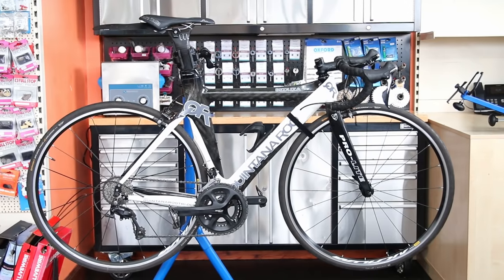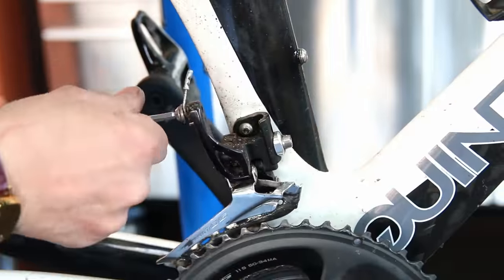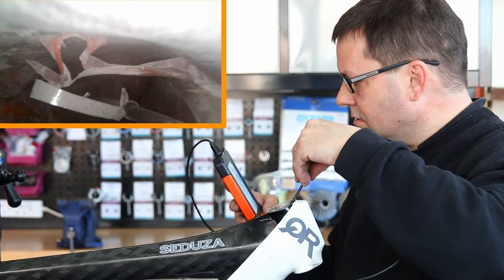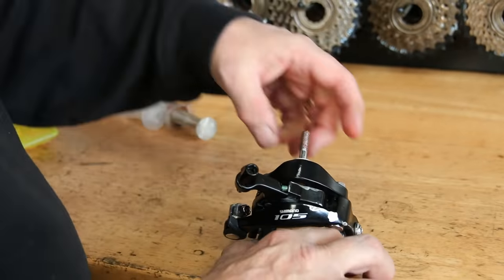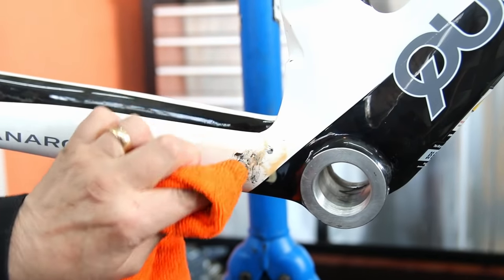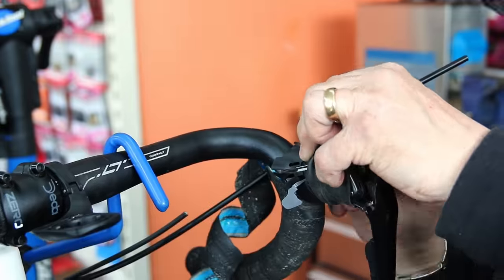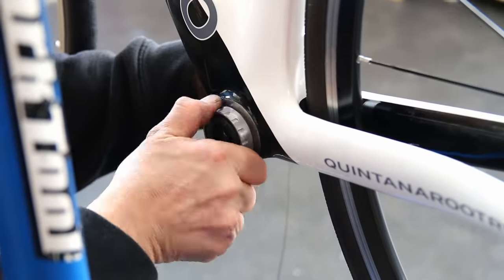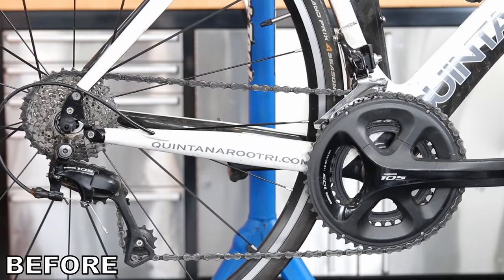Quintanaroo Restoration Service! Road Bike Rebuild!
In todays episode we do a service restoration on this Quintanaroo road bike. We recable the entire bike, put in new headset bearings and solve many problems along the way...